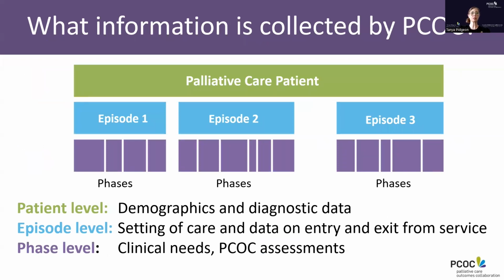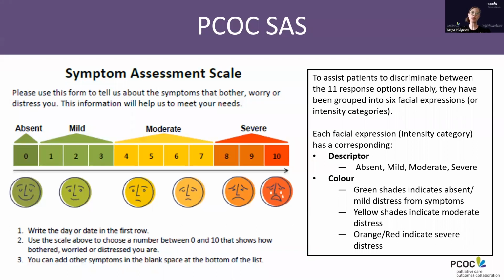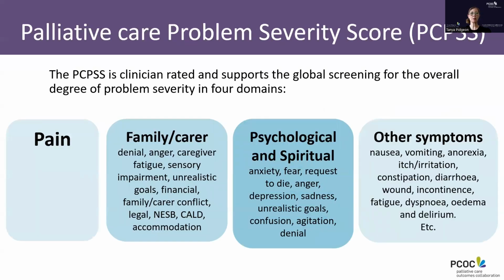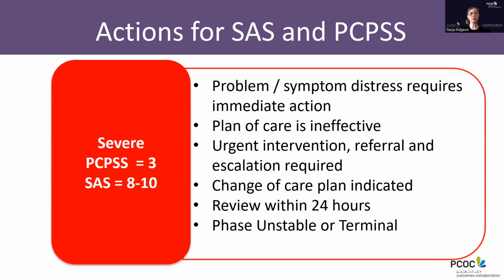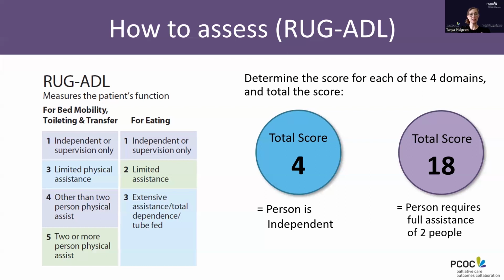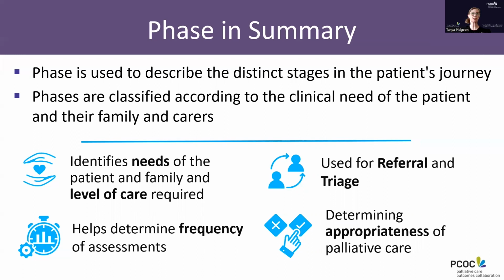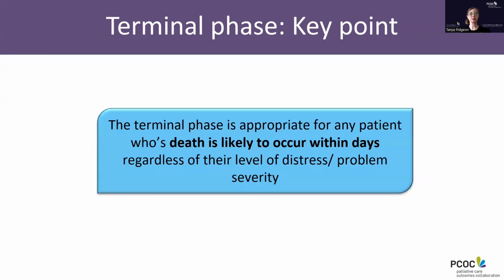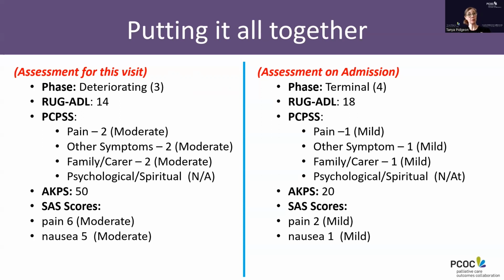PCOC fundamentals webinar for services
Learn about how PCOC is implemented in services, benefit patients and how services utilise PCOC tools for quality improvement.

The ultimate measure of quality is the outcomes that patients, their families and carers achieve. PCOC is a voluntary program that is improving the quality and outcomes in palliative care in Australia, and internationally. PCOC is a national palliative care project funded by the Australian Government Department of Health.